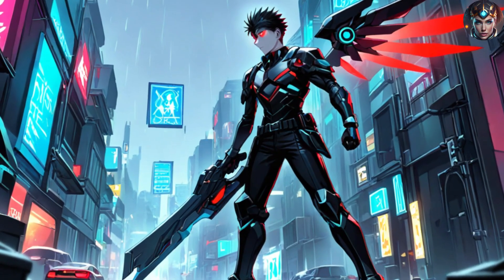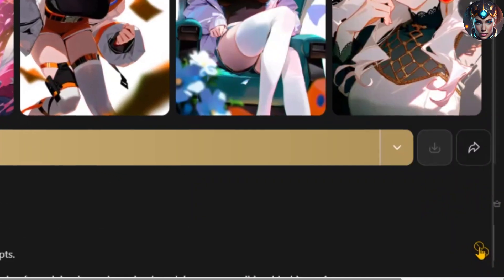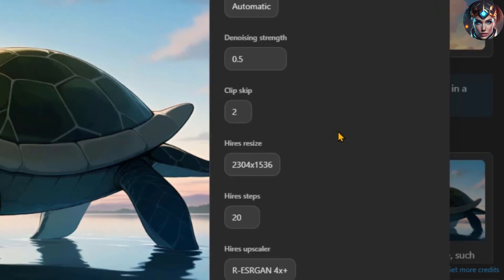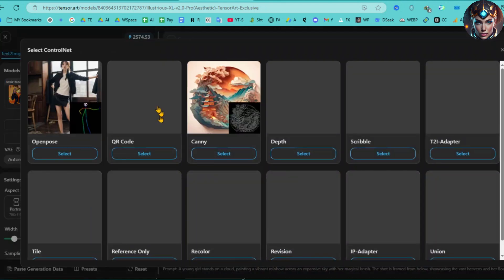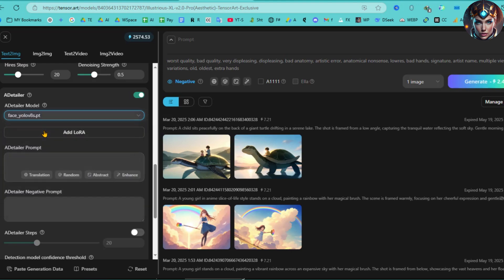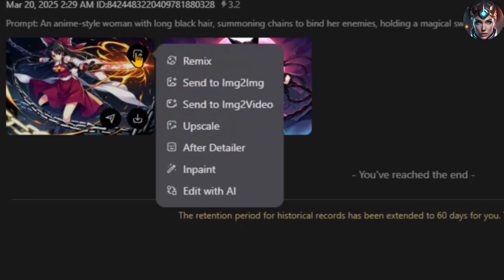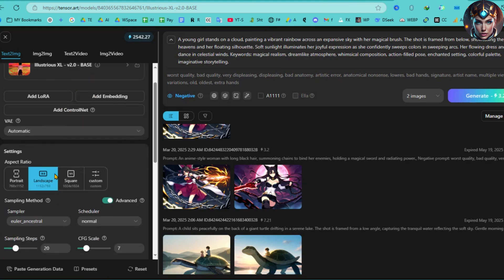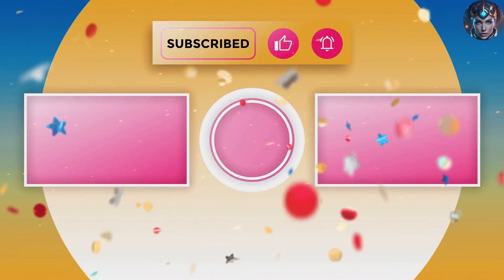Best AI Image Generator Free Illustrious XL v2 0 | Tensor Art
Unlock Unlimited Creativity with the Best AI Image Generator – Free Illustrious XL v2.0 | Tensor Art
Looking for a way to generate stunning, professional-quality images without spending a dime? Welcome to the world of AI-powered creativity! In this video, we’ll introduce you to Illustrious XL v2.0, the most advanced AI image generator that’s revolutionizing the art scene. With Tensor Art, you’ll be able to transform your ideas into breathtaking visuals—all for FREE! This game-changing tool will elevate your projects with its powerful features, making it the best free AI image generator available.

In this video, I’ll Walk you through everything you need to know about using the Illustrious XL v2.0 model on Tensor Art. First, I’ll show you how to get started by creating an account on the free AI image generator website and accessing their incredible tools. Then, I'll demonstrate how to generate your own AI art using a text-to-image AI generator to create amazing images like a girl painting a rainbow in the sky. You’ll learn how to adjust the settings, tweak the aspect ratio, and upscale images instantly. From the basics to more advanced options, I cover it all, including how to refine your images by applying AI anime styles or other customized settings.

This video also explains how to use Tensor Art tutorials to further enhance your image generation skills. You'll get familiar with options like control nets, Lora models, and how to apply Tensor Art model training to create unique and highly detailed art. Plus, I dive into the amazing free Midjourney alternative, where you can generate images using various styles, such as anime or realistic and even manipulate images with advanced settings. If you’ve ever wanted to create perfect anime characters or experiment with 3D AI art, you’re in the right place!

Tensor Art makes the process incredibly simple with its interface, where you can generate text-to-image visuals, tweak every detail, and use the AI image generator like a pro. With Illustrious XL v2.0 and its enhanced features, including upscaling, negative prompts, and A11-11 parsing mode, you’ll create some of the most stunning visuals you’ve ever seen. Don’t miss out on this tool that’s changing the game in digital art creation.

Whether you're looking for a free AI art generator or want to explore the best free AI image generator, Tensor Art has you covered. Join me as I show you the powerful potential of the best free AI image generator to create mesmerizing art for all your projects. Plus, I’ll share insights into how to use Illustrious XL with its various models, from Pro to Base, giving you all the resources you need to succeed.